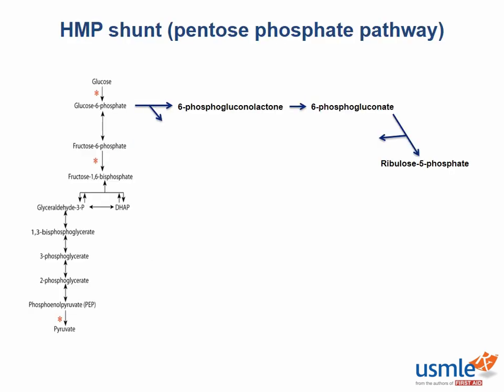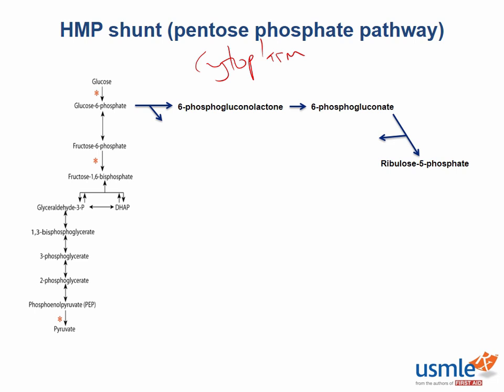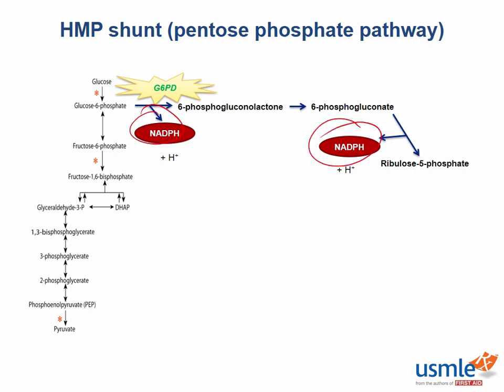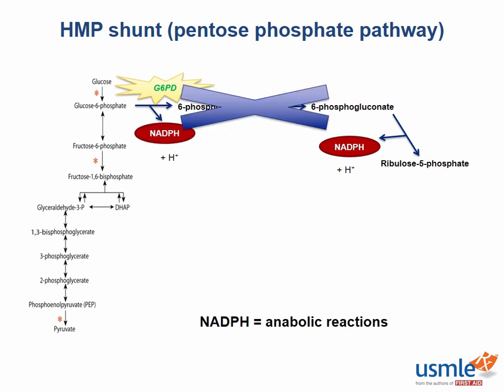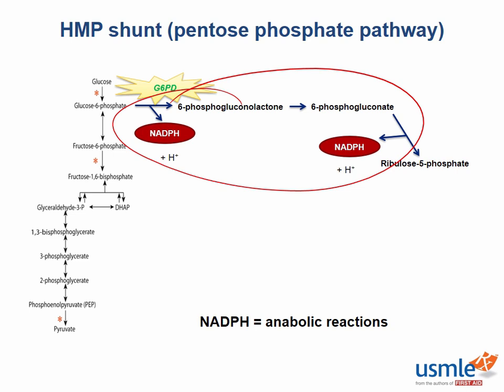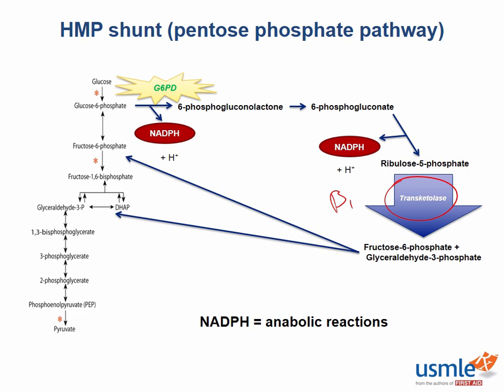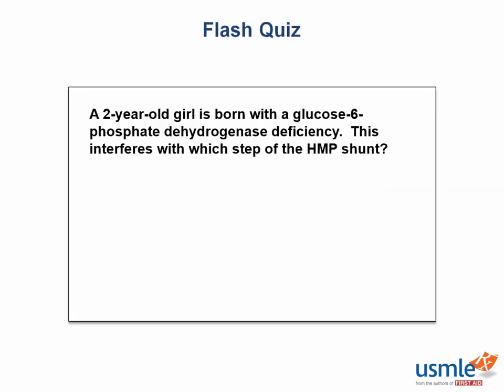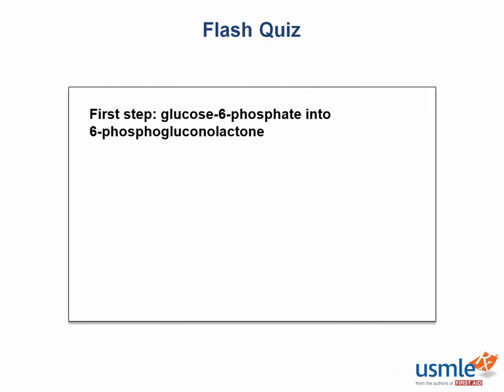HMP SHUNT (PENTOSE PHOSPHATE PATHWAY